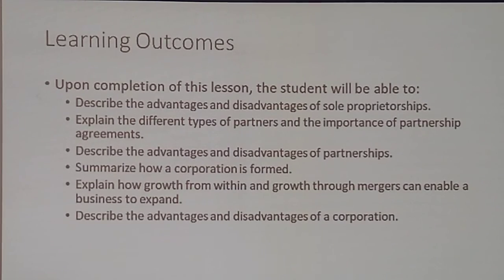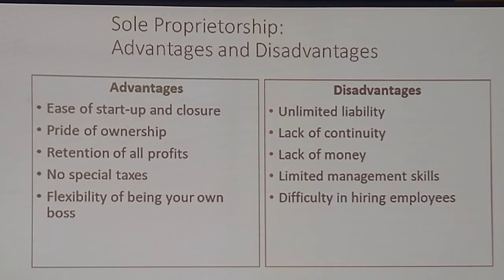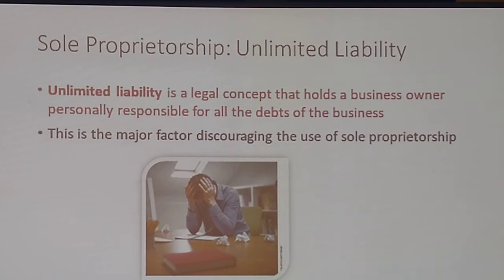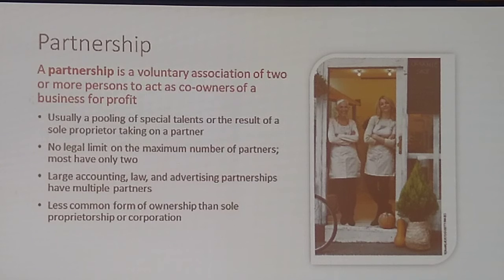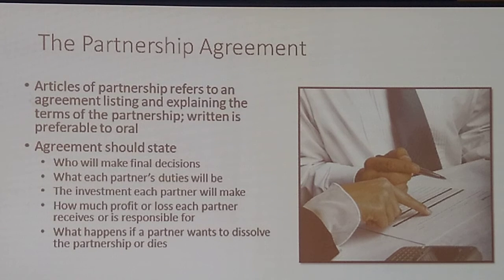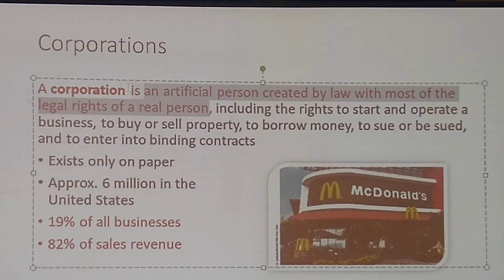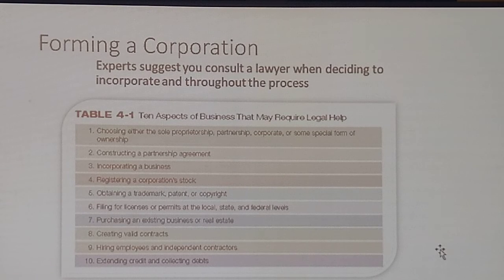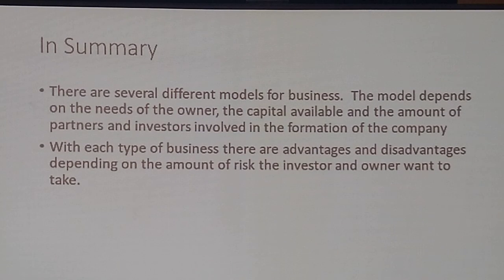MOD 140 WK 2 Chapter 4 Lecture